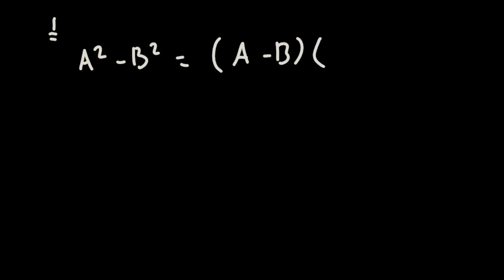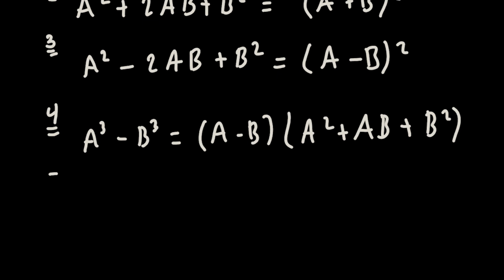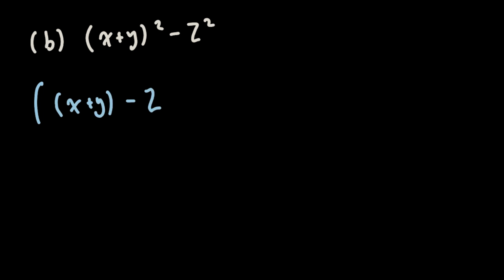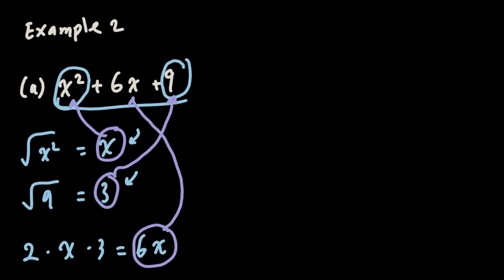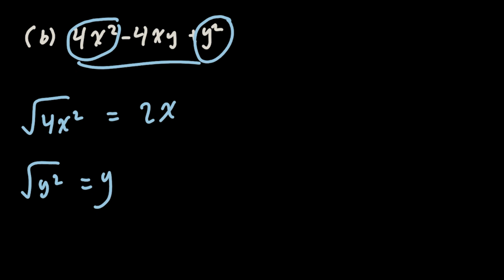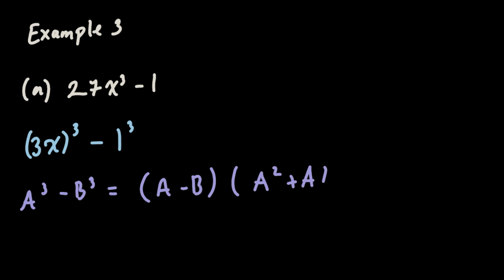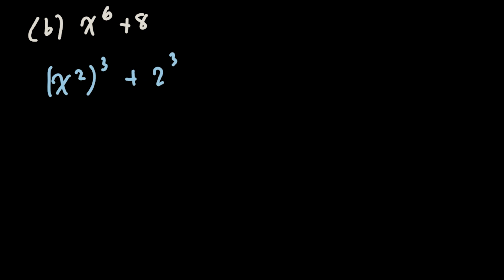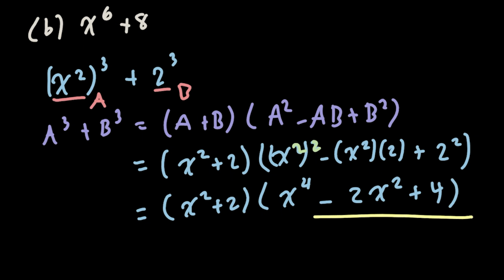Special Factoring Formulas | ALABBAS ACADEMY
Title:
Special Factoring Formulas